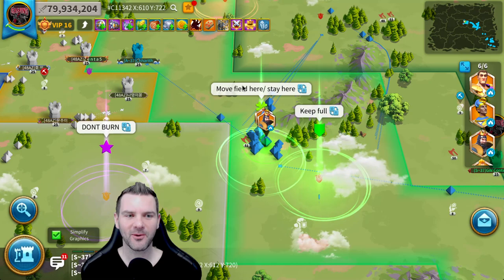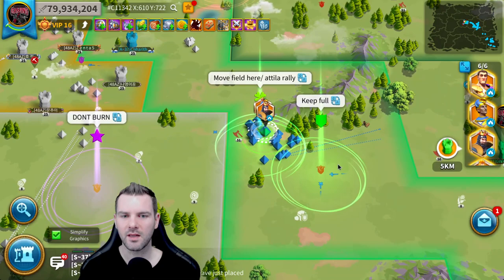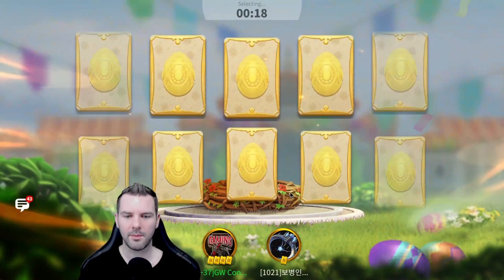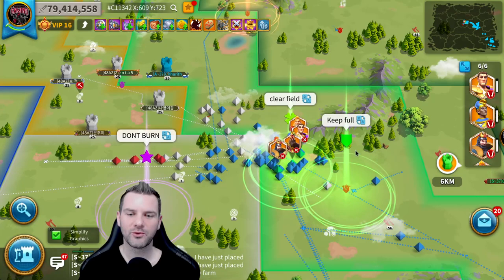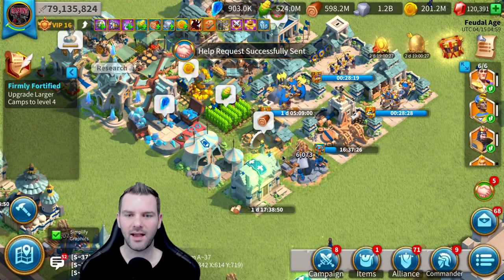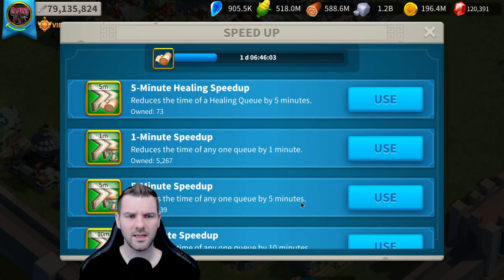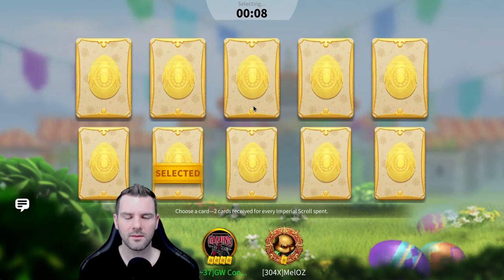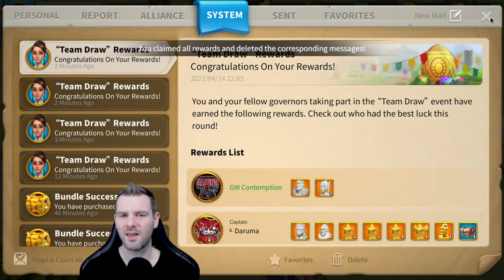Team Draw Event in Rise of Kingdoms with some KvK Murder Balls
Well, my luck wasn't great, but considering the gem cost on this event it really wasn't that bad. I could see how your luck could be great on this event. Tomorrow I will open 1 at a time as opening 4 at a time didn't seem to work so well for me. We did this during some war on our main account in 1937 where I show a quick murder ball and the positive trades I've been getting this entire KvK.

Join me in discord with this never expiring link

0:00 Introduction
1:35 Team Draw / Field Review
5:54 Murder Ball
10:09 Reports from Murder Ball
13:40 Team Draw